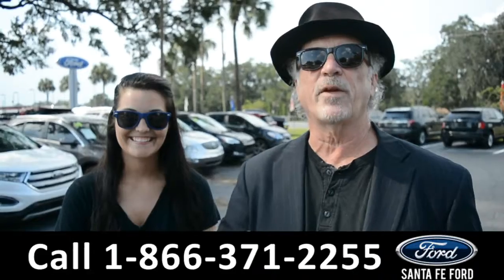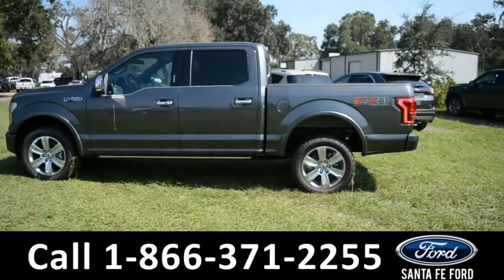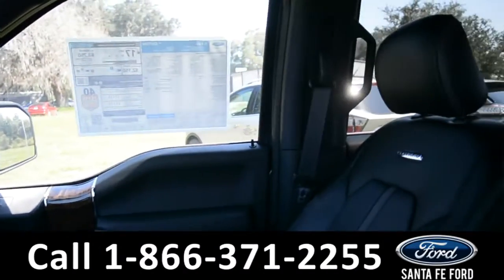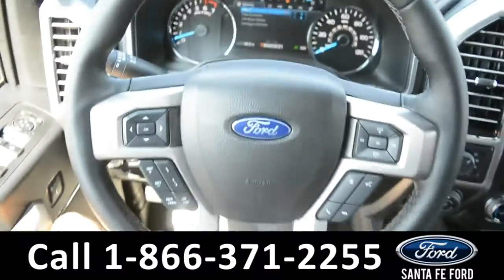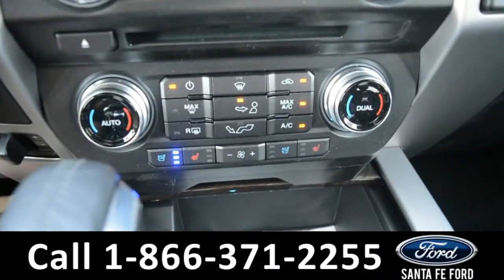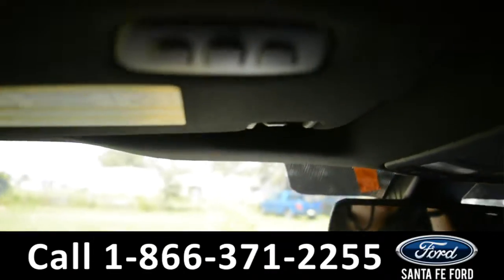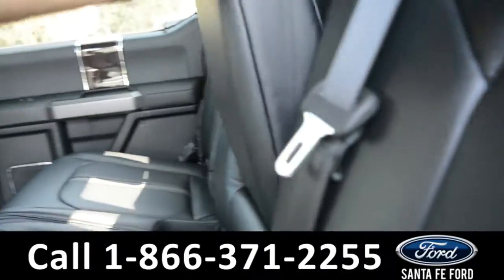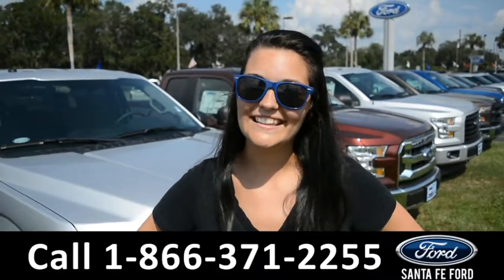Ford F-150 Gainesville Fl 1-866-371-2255 Stock# G-374161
Ford F150 Gainesville Fl 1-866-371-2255 Stock# G-374161 Here's the LINK!

Year: 2017
Make: Ford
Model: F-150 F150
Location: Gainesville, Fl
Engine: 5.0L
Trans: Automatic
Exterior: Magnetic Metallic
Miles: 40